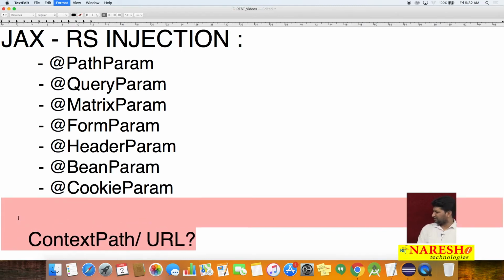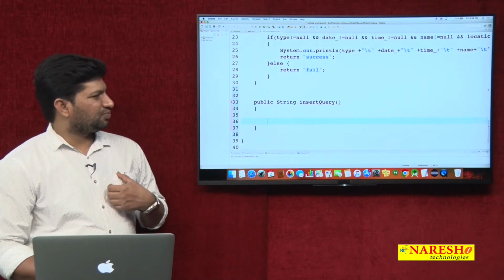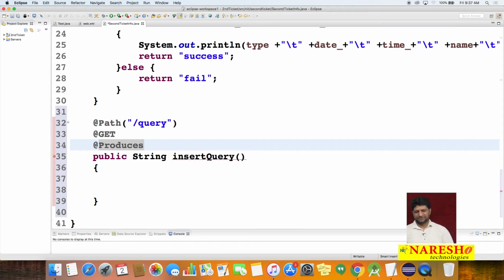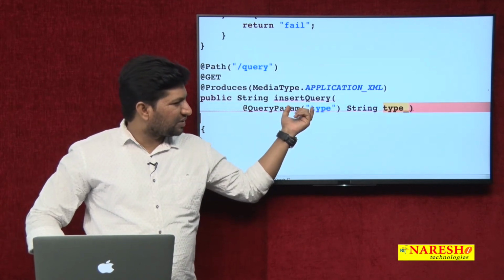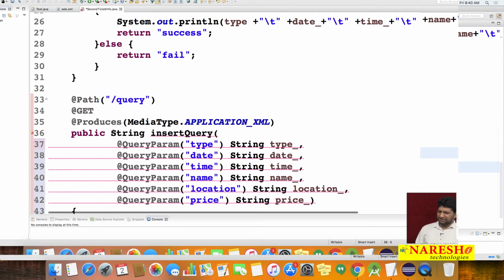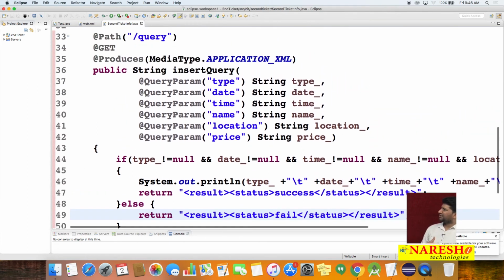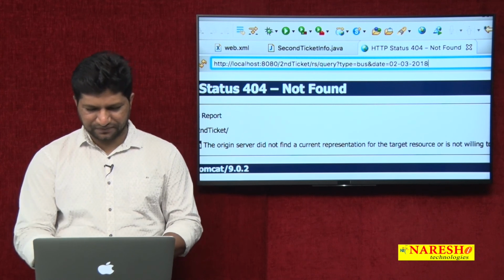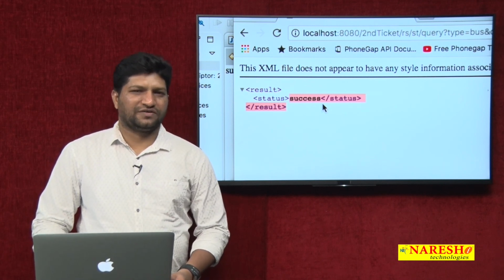RESTful Web Services Tutorials | JAX RS Restful Injection @Query Param | by Mr.Mahesh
►Our Online Training Features:
1.Training with Real-Time Experts
2.Industry Specific Scenario’s
3.Flexible Timings
4.Soft Copy of Material
5.Share Video's of each and every session.